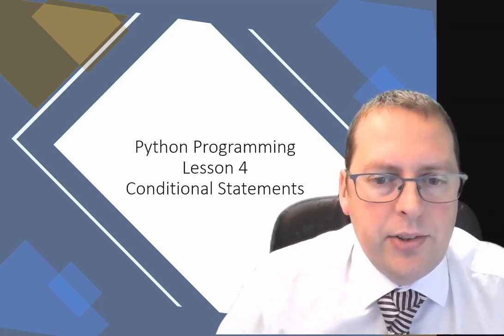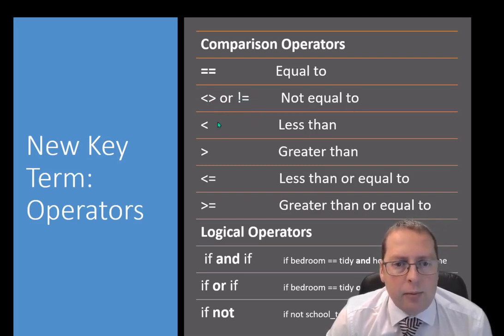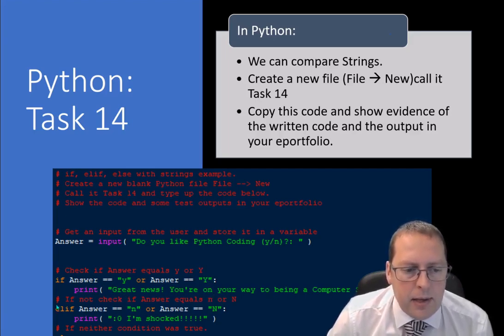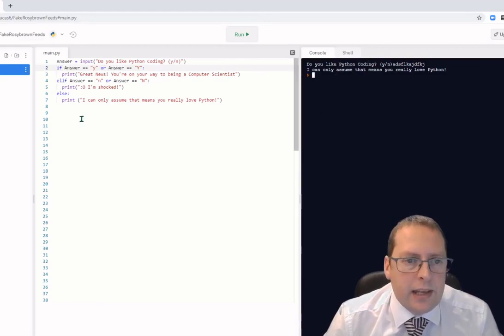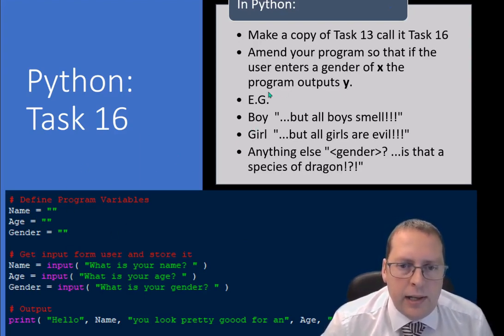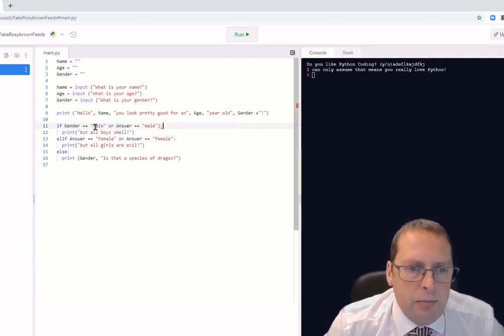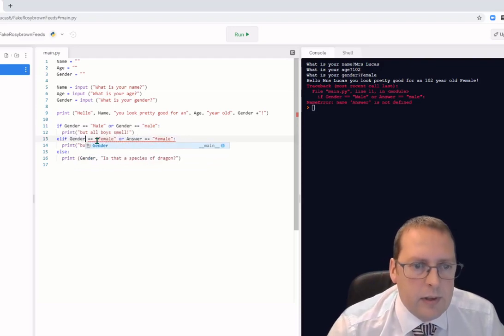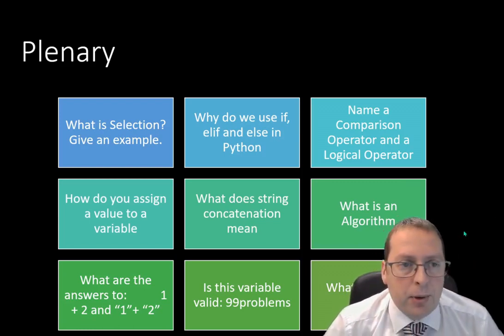If Elif and Else